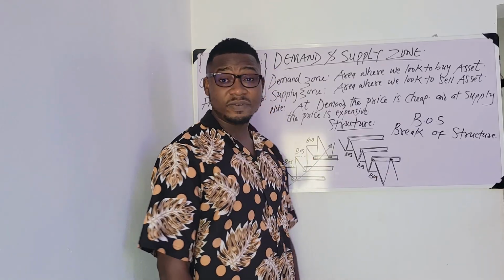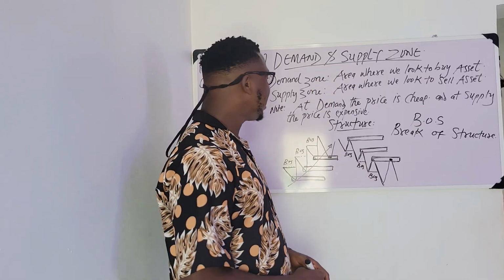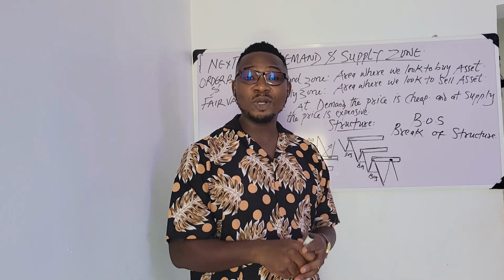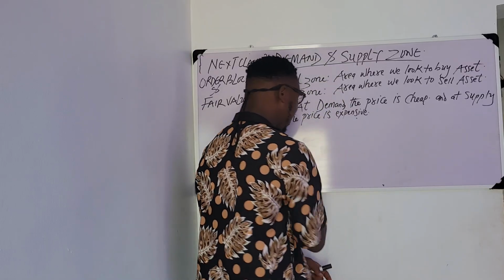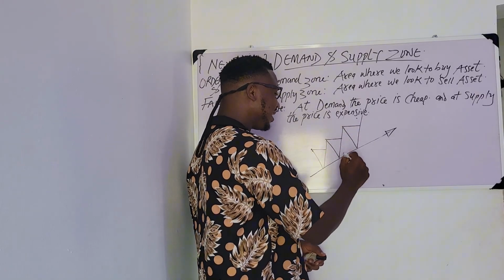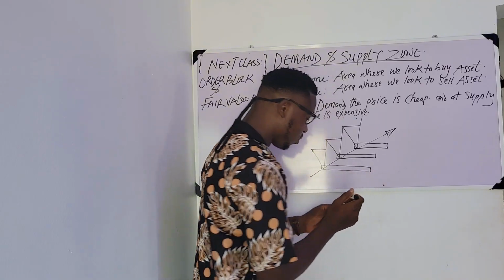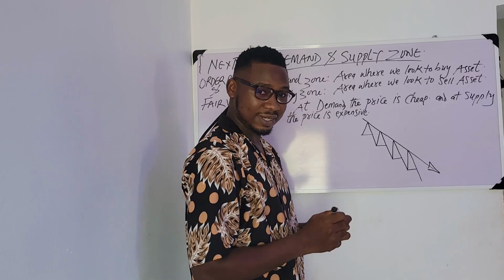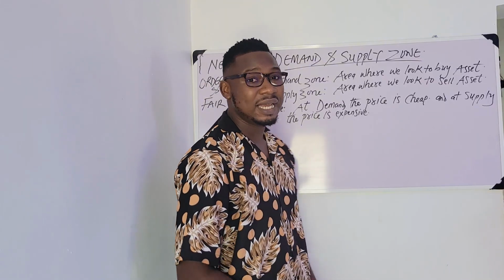How To Buy From a Demand Zone and Make Money | Supply & Demand Trading Strategy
🔥 Want to learn how to buy from a demand zone and make money in crypto trading? In this video, I break down the powerful supply and demand trading strategy in a simple and beginner-friendly way.

If you’ve been struggling to know when to enter the market, where to buy, or where to take profit, this lesson will help you understand how professional traders use supply and demand zones to make smarter trading decisions.

📈 In this video, you will learn:

✅ What supply and demand zones are
✅ How to identify strong demand zones
✅ When to buy at a demand level
✅ When to sell at a supply level
✅ How smart money moves the market
✅ Beginner-friendly crypto trading tips
✅ Common mistakes traders make with supply and demand

This tutorial is perfect for beginners who want to improve their technical analysis skills and understand how the crypto market really works.

Whether you trade Bitcoin, Ethereum, or other cryptocurrencies, learning how to buy from a demand zone and make money can help improve your trading confidence and decision-making.

00:35 What is Supply and Demand?
02:10 Understanding Demand Zones
04:15 Understanding Supply Zones
06:00 When to Buy and Sell
08:20 Trading Examples
10:00 Final Tips for Beginners

📌 FAQ

Q: What is a demand zone in trading?
A: A demand zone is an area on the chart where buyers are strong and price is likely to move upward.

Q: What is a supply zone in trading?
A: A supply zone is an area where sellers are strong and price may reverse downward.

Q: Can beginners use supply and demand trading?
A: Yes. Supply and demand trading is one of the easiest trading concepts for beginners to understand and apply.

Q: Does supply and demand work in crypto trading?
A: Yes. Supply and demand zones are widely used in cryptocurrency, forex, and stock trading.